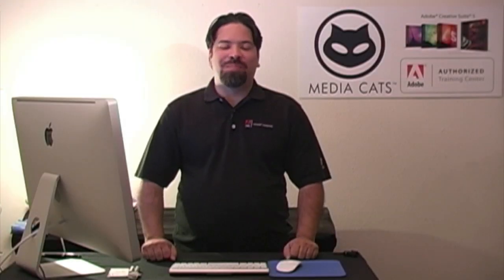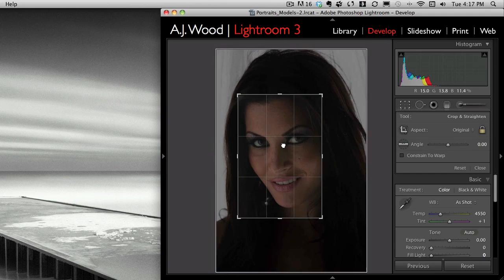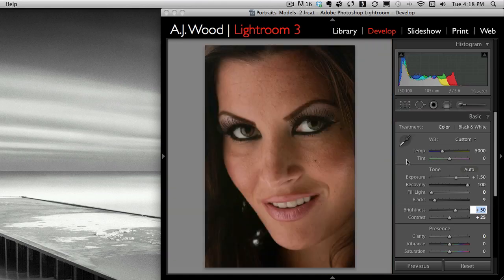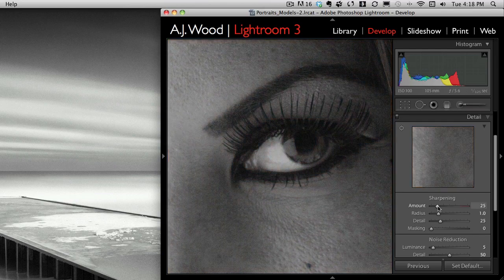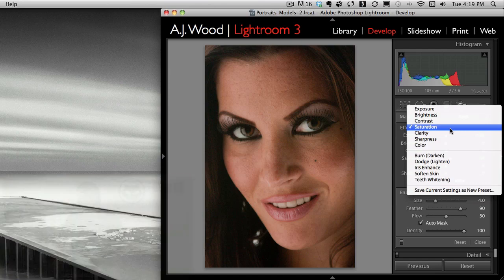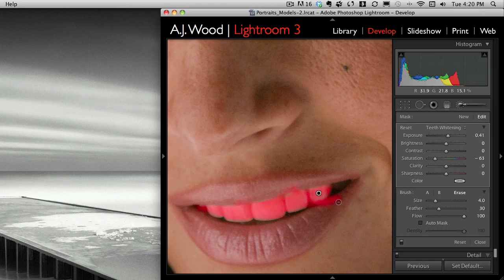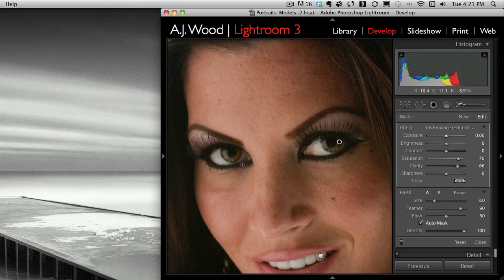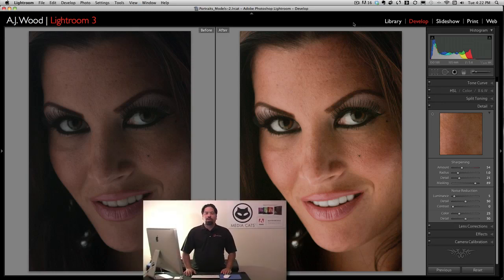Lightroom - Portrait Retouch Part 1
A.J. demonstrates the setup in Lightroom for a roundtrip to Photoshop portrait retouch. Part 1 of 2.